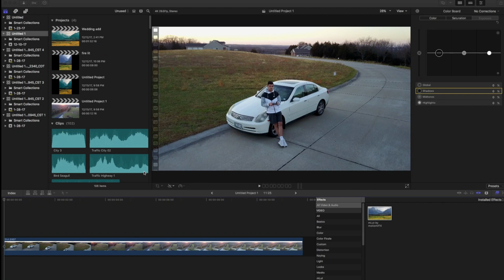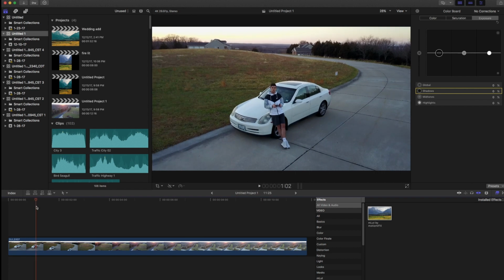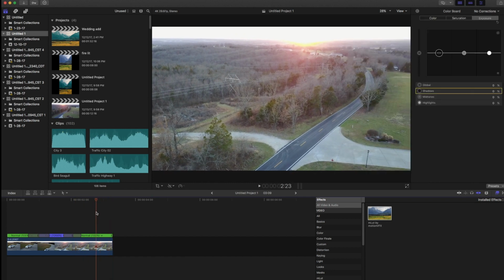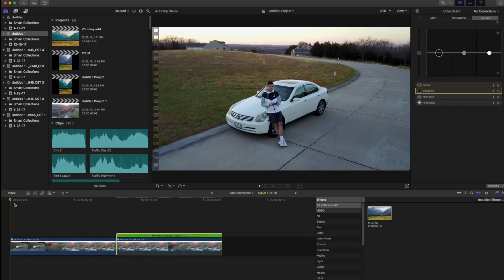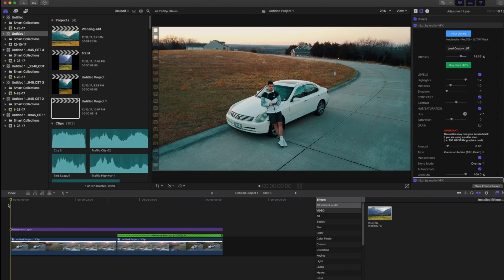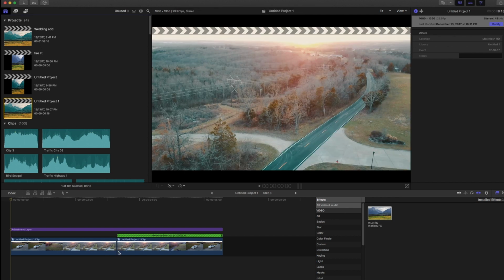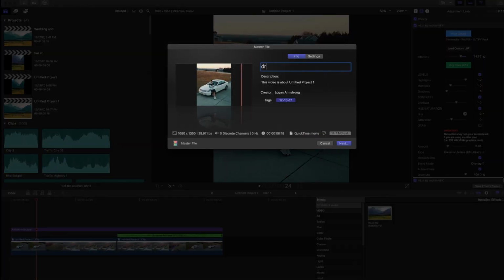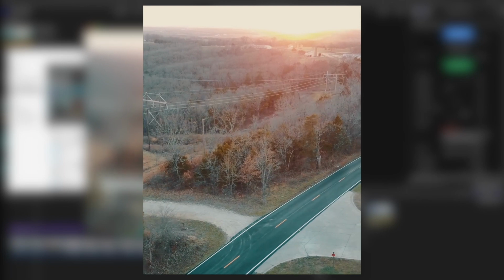How to make an EPIC Instagram Boomerang with a DRONE! | DJI Mavic Pro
In this Tutorial ill show you guys how to shoot and edit a drone boomerang for Instagram.

MY GEAR:
LUMIX GH5

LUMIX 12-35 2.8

LUMIX 25MM 1.7

DJI MAVIC PRO